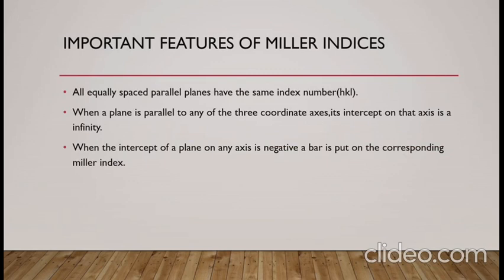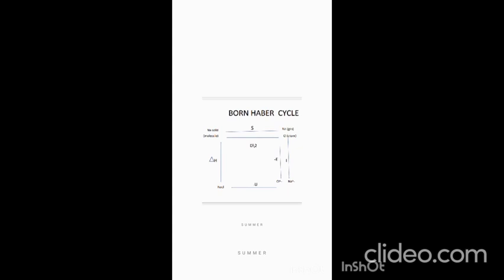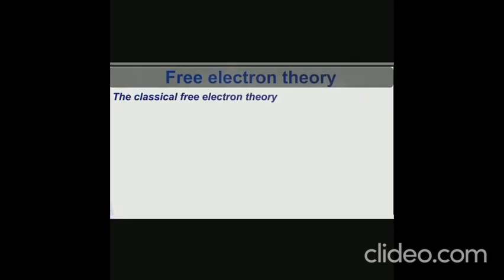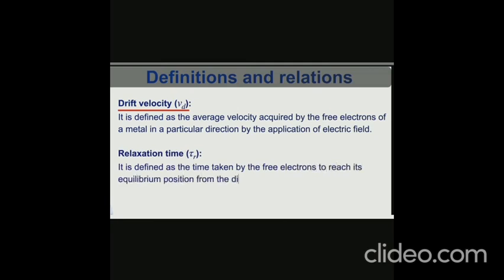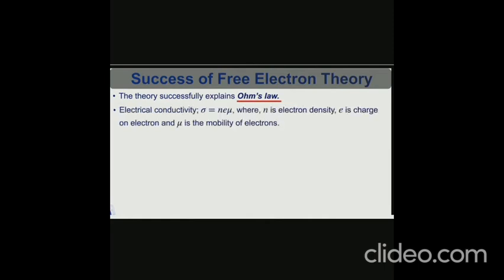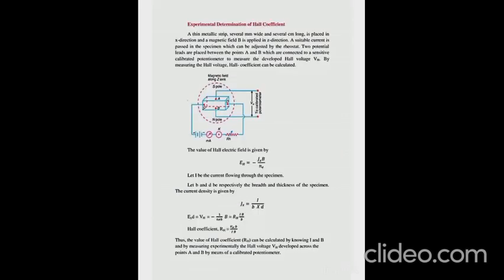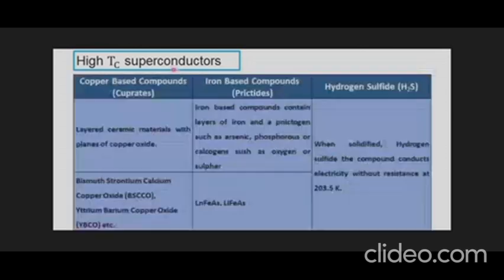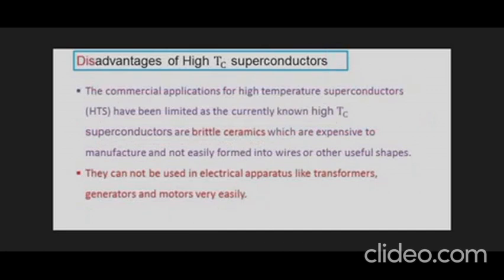Solid State Physics 7BPHE1C